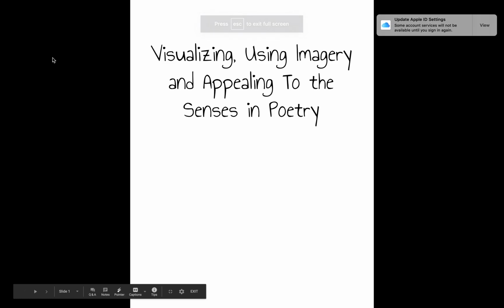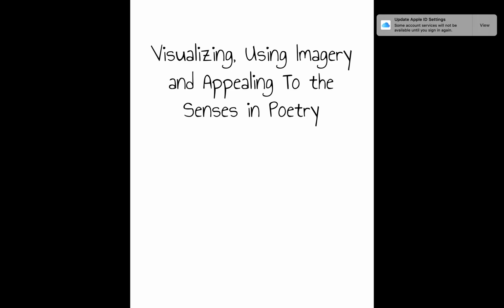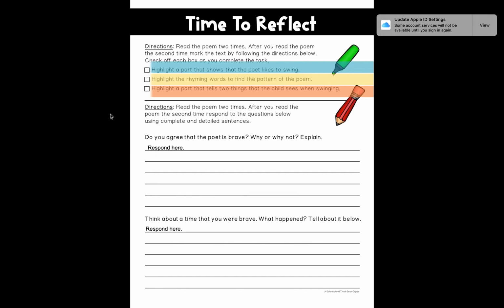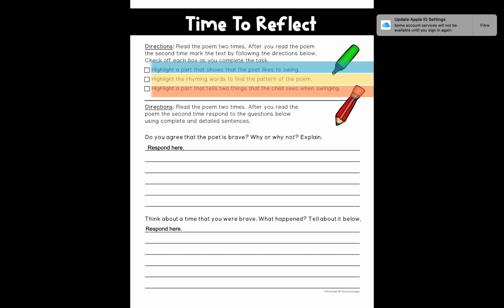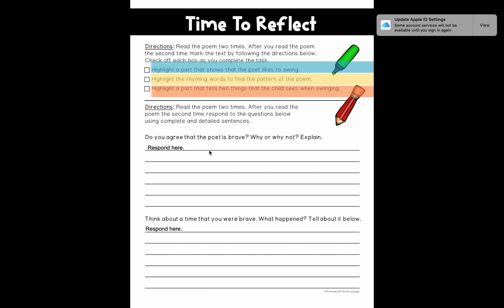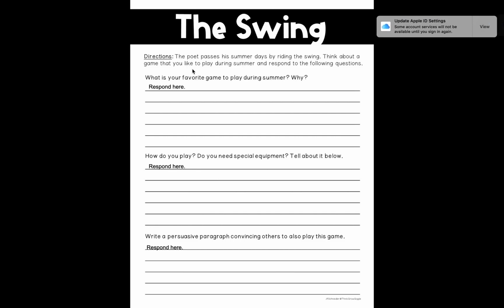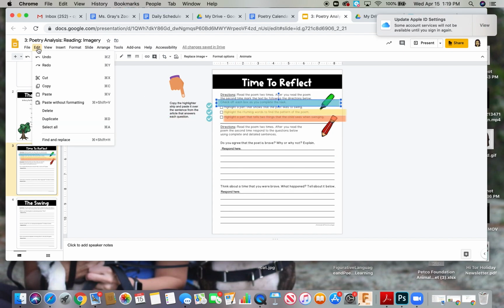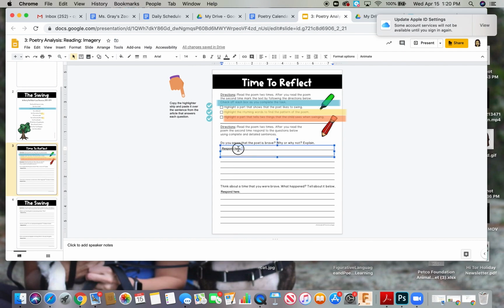3 Visualizing, Using Imagery and Appealing To The Sense